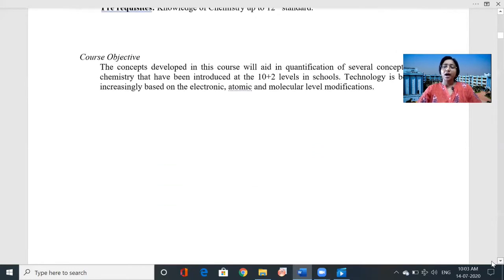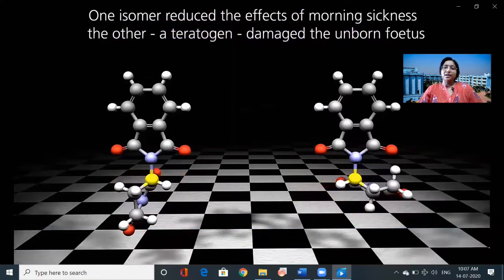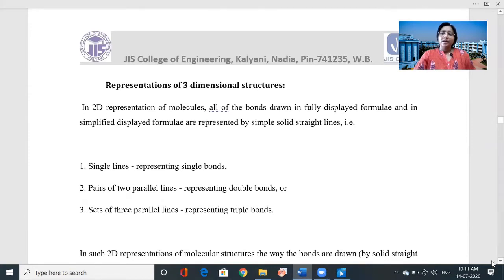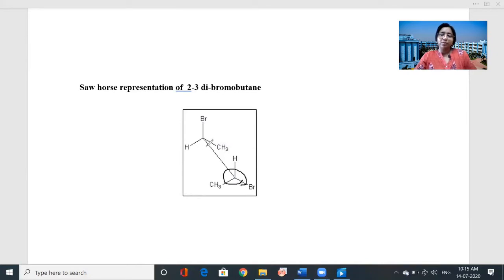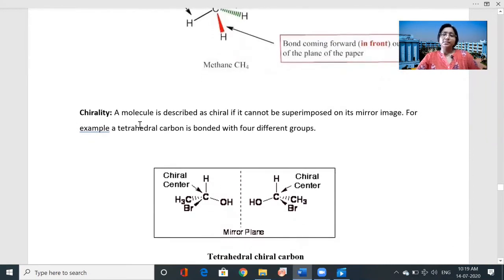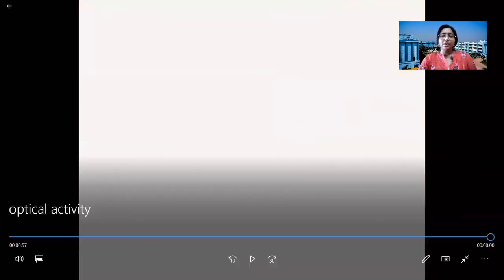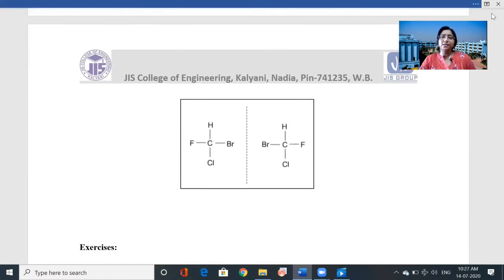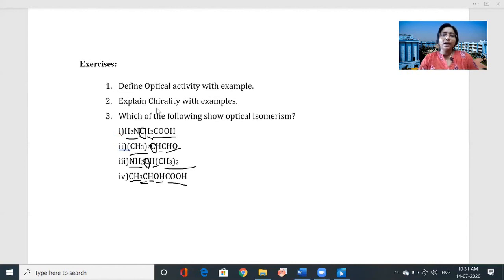Representation of 3D structures, Chirality and Optical activity